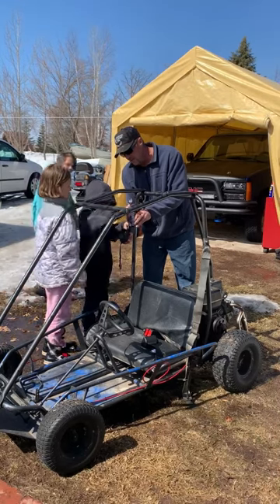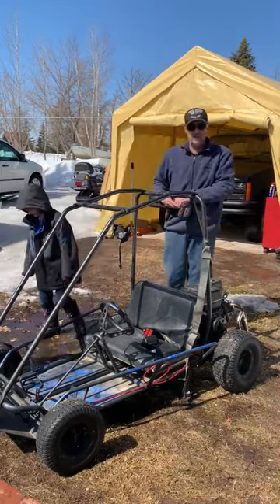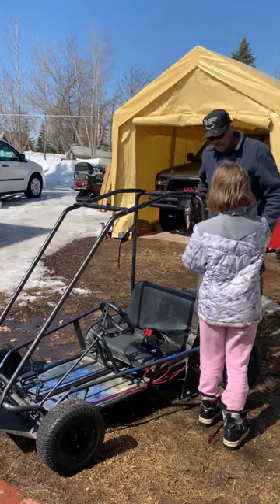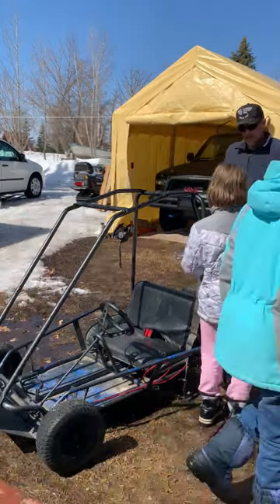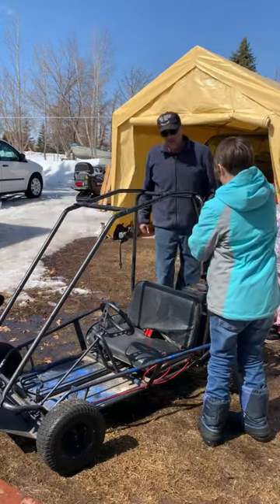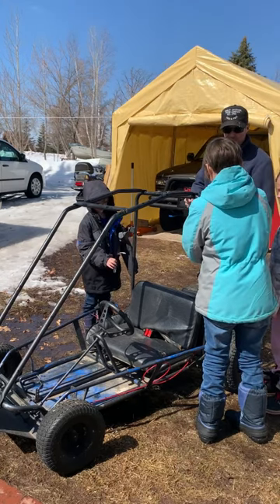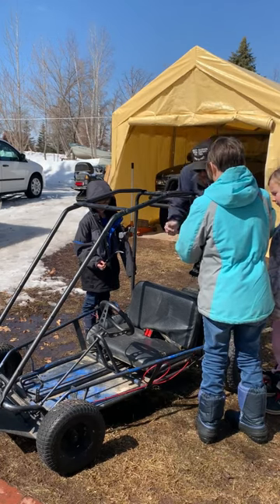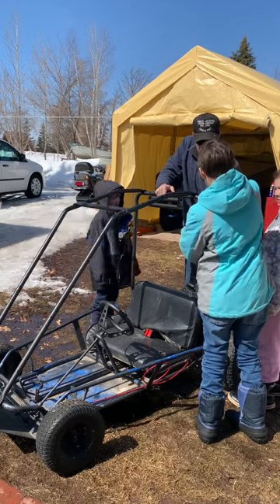Seat belts for the go cart